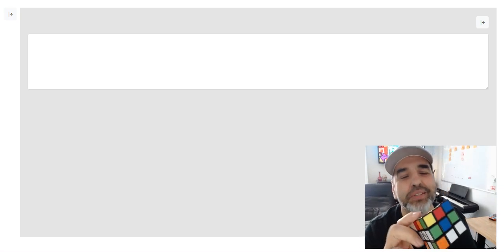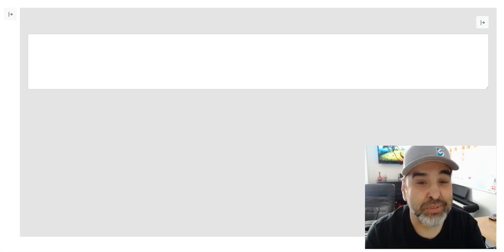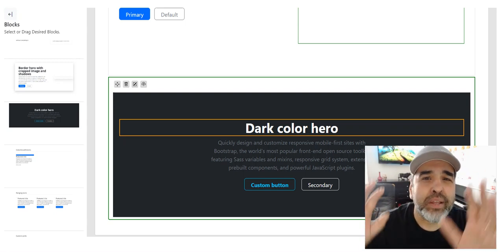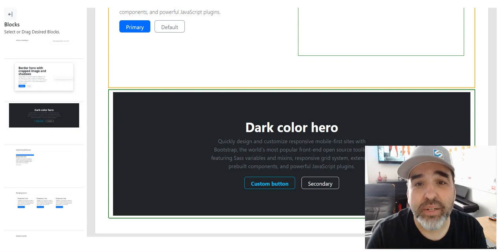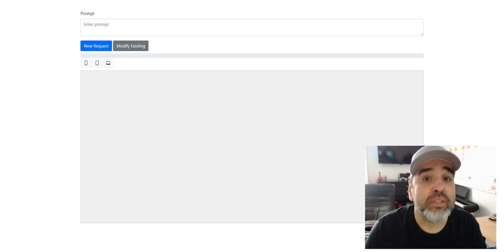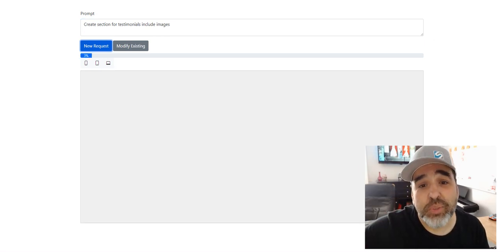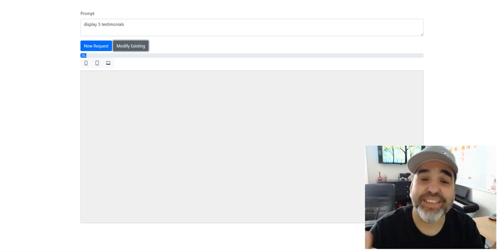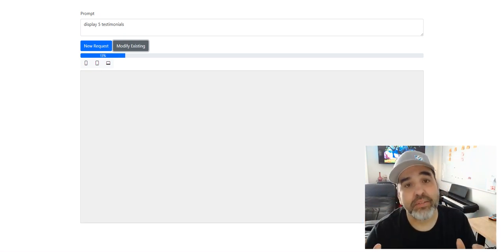Progress Update: Developing 'Catapult' - Our K.I.S.S. Content WYSIWYG Editor!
Welcome to a brief update on 'Catapult', our innovative AI WYSIWYG editor currently under development. This video contains a brief demo and progress we're making in creating a tool that promises to transform how you build websites, draft sales proposals, and manage contracts.

Inside this video:

    🛠️ Project Insights: Get a glimpse into the development of 'Catapult' and the features we're excited about.
        🔄 Live Demos: Preview the functionality already in place and explore what we're working on next.
    📢 Feedback & Future: Understand how your insights influence 'Catapult’s' evolution and our roadmap ahead.

We are crafting 'Catapult' to ensure it meets the dynamic needs of today's professionals, combining ease of use with powerful AI functionality.